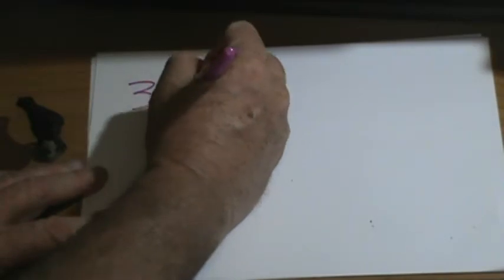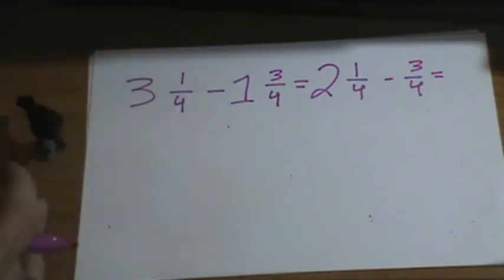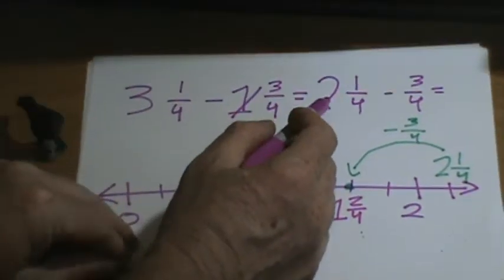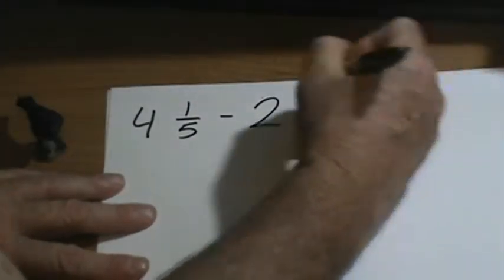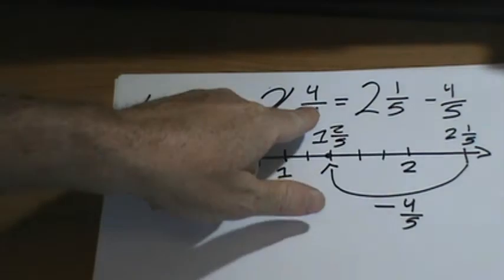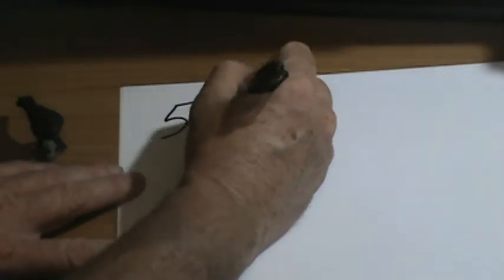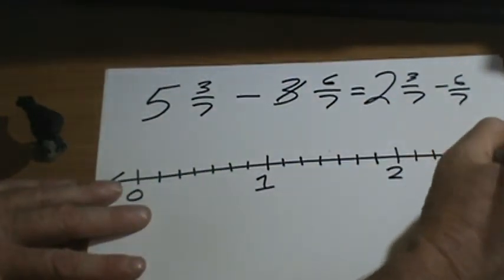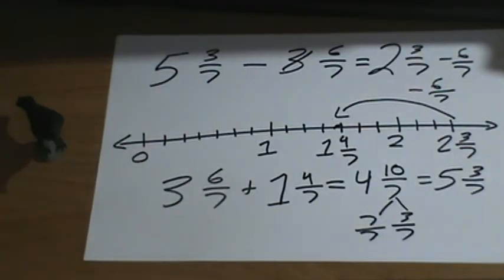Eureka Math, Grade 4, Unit 5, Lesson 33, Problem Set (Part 2 of 3)